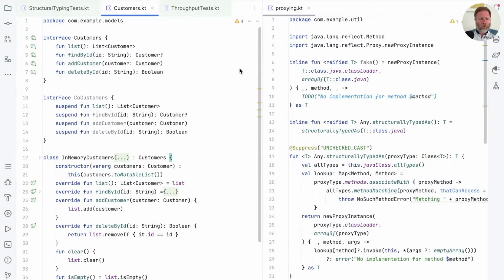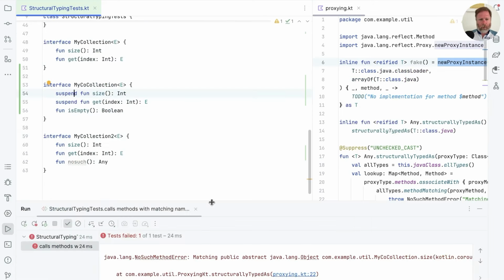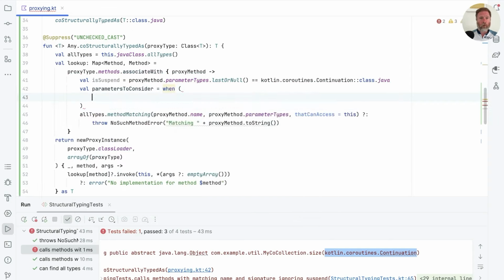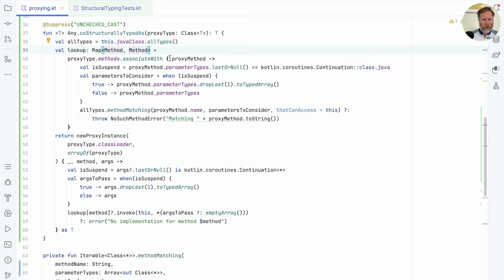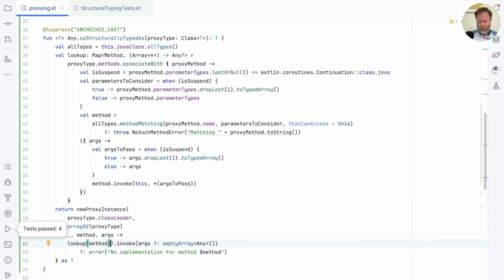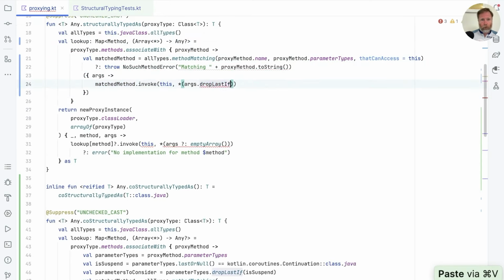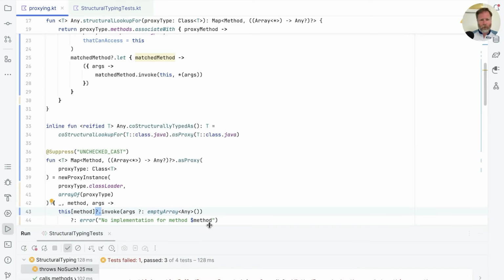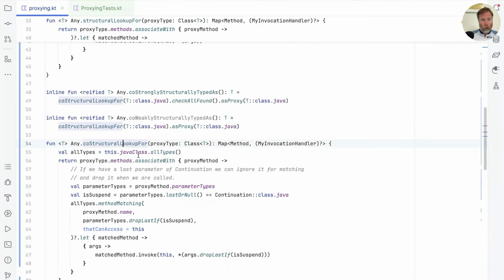Implementing Interfaces with Method Maps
Kent Beck has been writing recently on the idea of the adjacent possible and software design. The adjacent possible is the technological space that we can reach from where we are now in one hop - we don’t have to develop something intermediate before we can implement something useful.

In software, sometimes we add some code and find ourselves expanding the adjacent possible. I think that happens in this episode. I was just adding the ability to discard coroutine continuation parameters when we call one interface through another, but on refactoring that code to remove duplication, I think that I have uncovered a technique that will allow us implement the decorator pattern for interfaces by populating maps of functions.

* 00:00:48 Mapping from suspend to non-suspend functions
* 00:02:29 Add a test
* 00:04:00 It fails because we are looking for a method with a continuation
* 00:04:26 Duplicate our current implementation and fix it to find the right method to call
* 00:07:56 Now fix the invocation to discard the continuation
* 00:09:39 Now what is trying to get out of this mess - it's first-class functions
* 00:14:06 Now remove some duplication
* 00:16:40 Now retrofit our new plan to our old code
* 00:19:37 We can compose creating our map if we step back a bit
* 00:21:51 That opens up new possibilities
* 00:23:21 Review